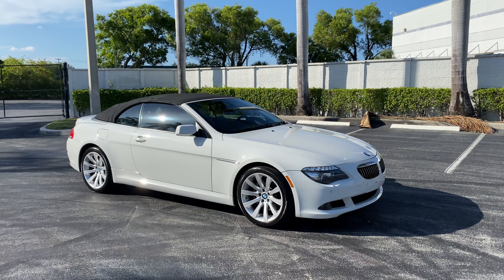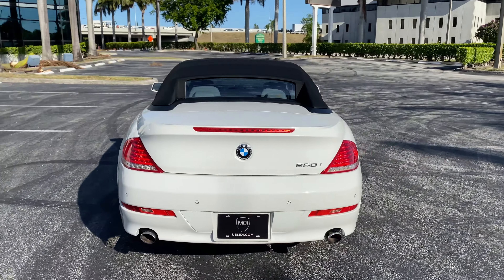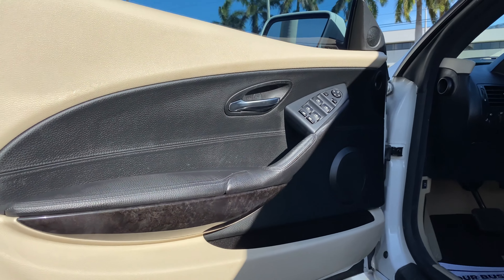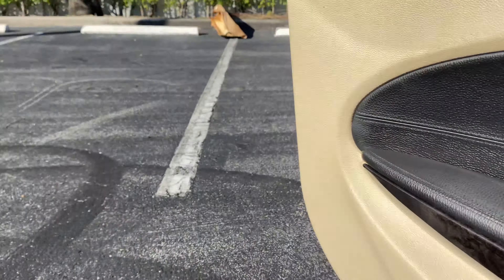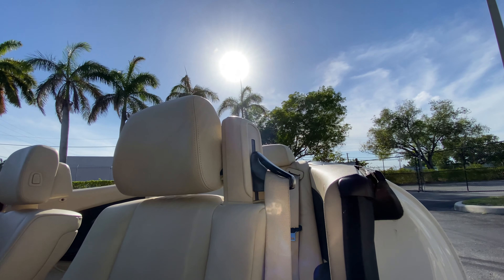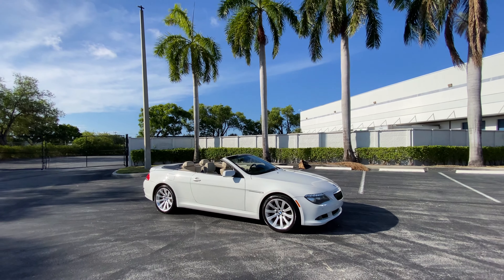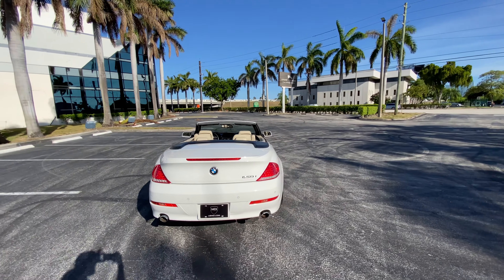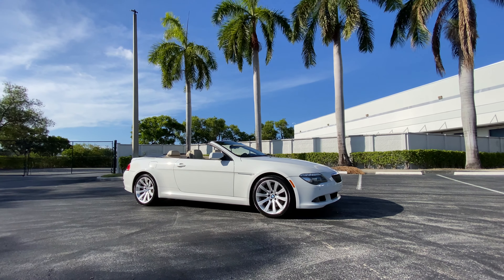2010 BMW 650i Convertible 48k Alpine White on Tan CLEAN TITLE for sale CALL NOW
2010 BMW 650i Convertible
48k miles
Key-less comfort access
Navigation
Bluetooth
All weather rubber floor mats

CLEAN TITLE

SHIPPING IS AVAILABLE TO YOUR DOORSTEP AT WHOLESALE COST RATES! Please call/text for a quote!

If you would like additional pictures, videos, or to schedule a video conference with this vehicle please CALL/TEXT right away and we will set that up.

We are located in POMPANO BEACH, SOUTH FLORIDA, USA!

HABLAMOS ESPANOL

Warranty: This vehicle is being sold as is, where is with no warranty, expressed written or implied. The seller shall not be responsible for the correct description, authenticity, genuineness, or defects herein, and makes no warranty in connection therewith. No allowance or set aside will be made on account of any incorrectness, imperfection, defect or damage. Any descriptions or representations are for identification purposes only and are not to be construed as a warranty of any type. It is the responsibility of the buyer to have thoroughly inspected the vehicle, and to have satisfied himself or herself as to the condition and value and to bid based upon that judgement solely. The seller shall and will make every reasonable effort to disclose any known defects associated with this vehicle at the buyer's request prior to the close of sale. Seller assumes no responsibility for any repairs regardless of any oral statements about the vehicle. Terms & Conditions: If you are not sure about something, please ask! Do not assume anything not listed is included. Buyer is responsible for pickup or shipping of this vehicle. We can assist you with shipping at wholesale cost. Please ask! If you wish to have it shipped using a service, we will gladly cooperate. You can locate shippers by doing a search for `auto shippers`. Fee and Tax Information: $199 DOC. FEE WILL BE ADDED TO ALL TRANSACTIONS. FLORIDA RESIDENTS WILL ADD ANOTHER 6% SALES TAX & APPLICABLE COUNTY TAX PLUS NEW TAG OR TRANSFER FEE. OUT OF STATE BUYERS SHIPPING THEIR VEHICLE DO NOT PAY TAX OR REGISTRATION FEES TO FLORIDA. IT IS PAID TO YOUR STATE UPON DELIVERY AND REGISTRATION OF THE VEHICLE IN YOUR HOME STATE. All vehicles are sold as-is unless otherwise specified. All vehicles may be advertised and/or listed for sale in multiple areas and auctions throughout the world. We reserve the right to cancel a sale at any time. I have done my best to accurately describe this vehicle. It is up to the buyer to come see and further inspect the car before the end of the sale. VENUE OF SALE IS BROWARD COUNTY, FLORIDA.